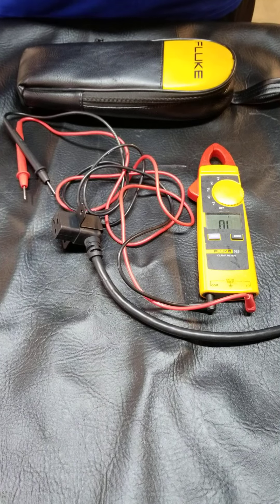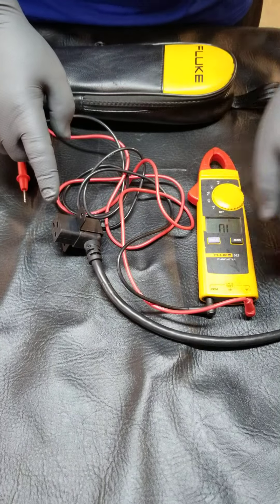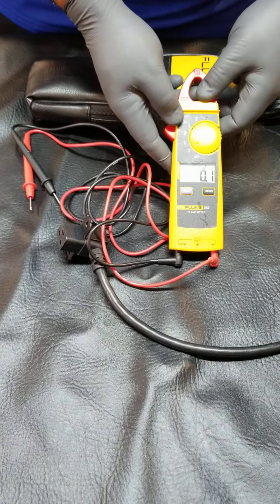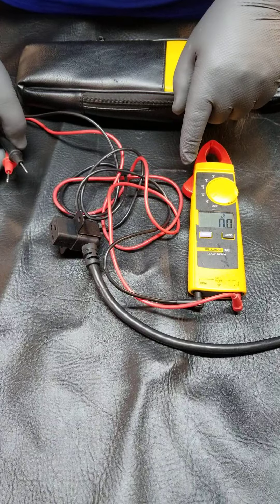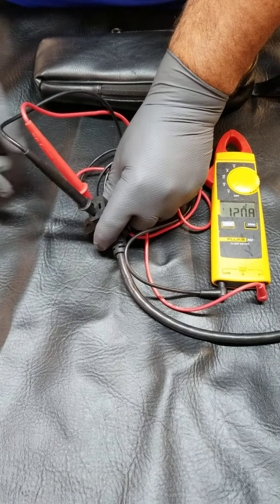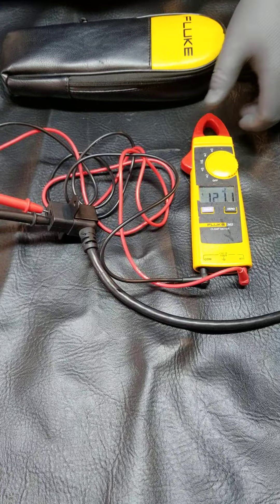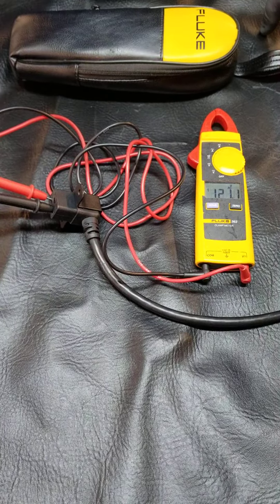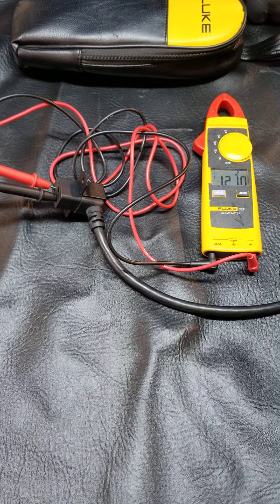How to test a power cord for voltage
This is a step by step tutorial on how to test a power cord for voltage with a meter by @treadmilldoctor